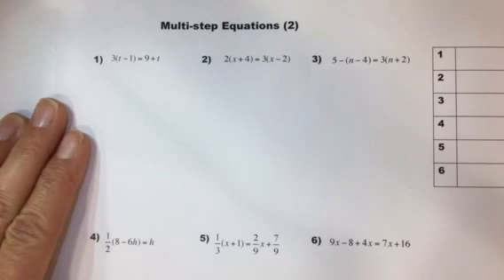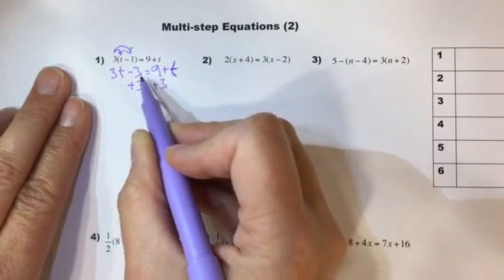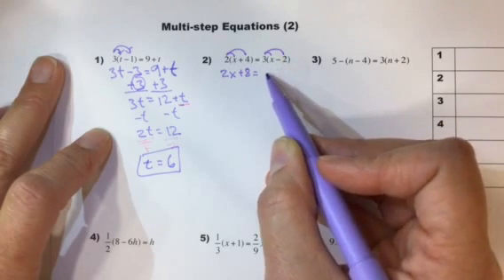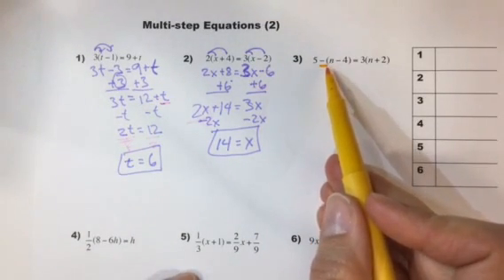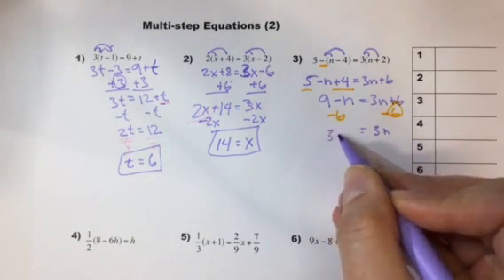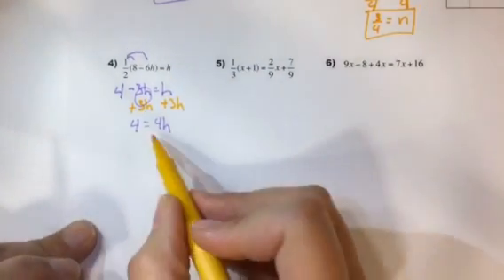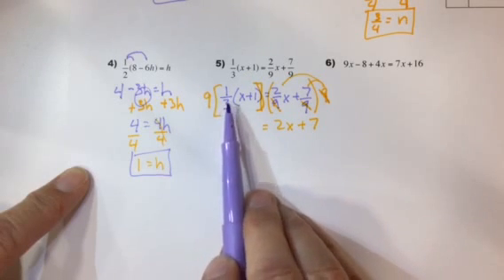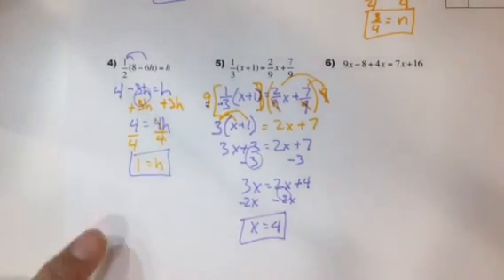Homework help –Multistep equations (2) #'s 1-5